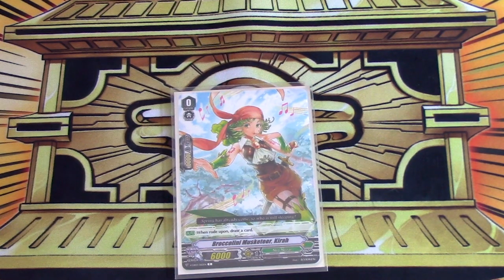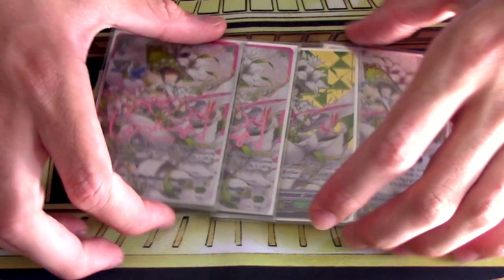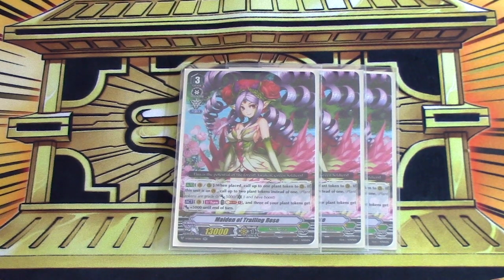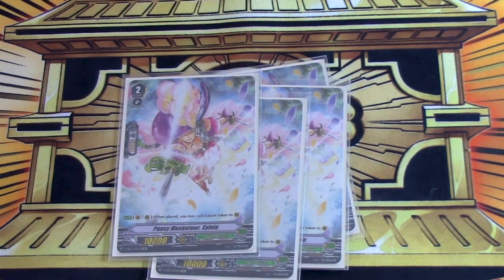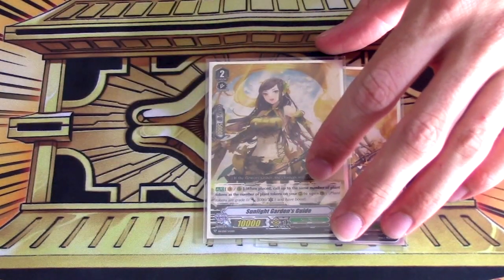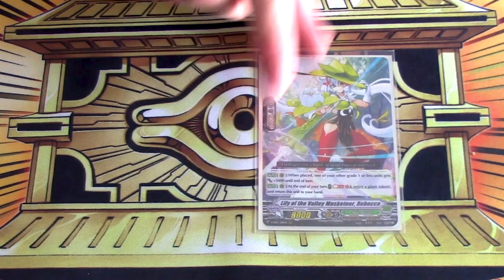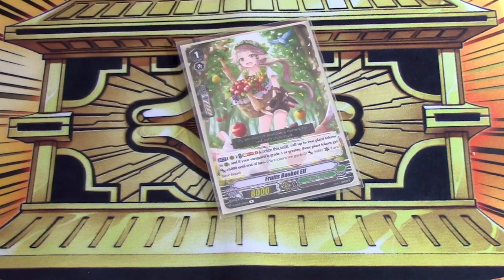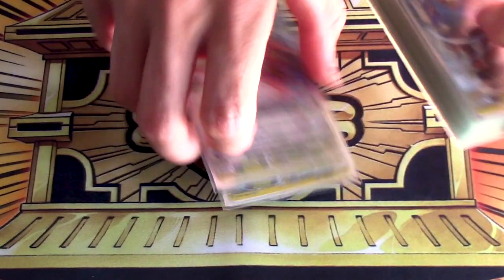Updated Neo Nectar Deck Profile! | Standard | Cardfight!! Vanguard (V Series)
Gabe added Sunlight Garden's Guide to his deck (finally) and he's gonna show you how this update has changed his deck. Enjoy the video!